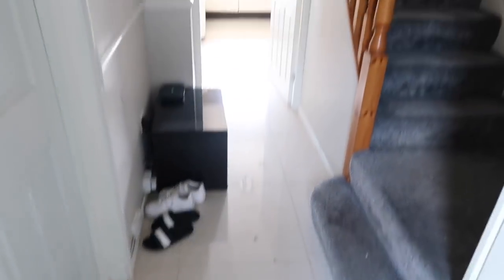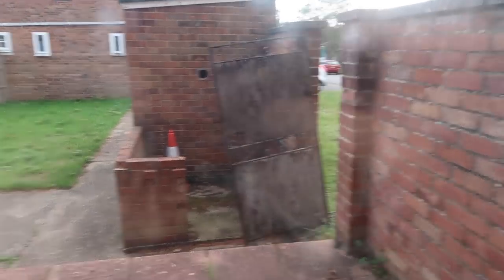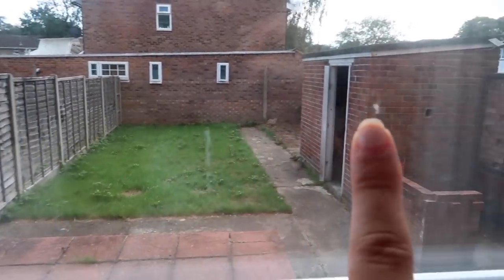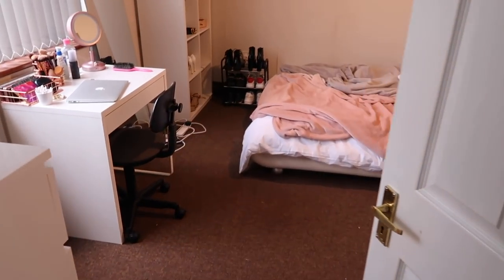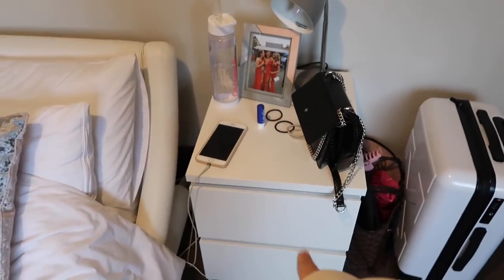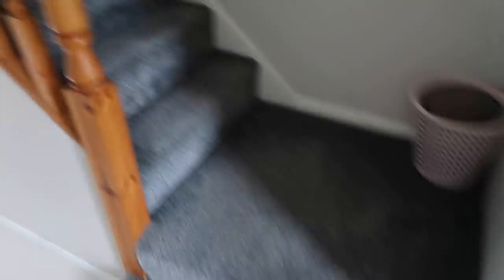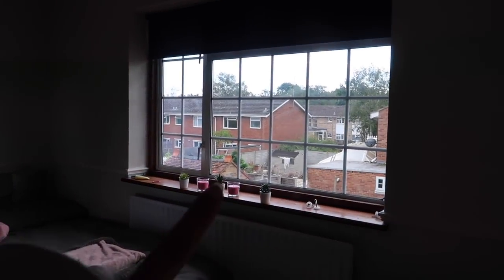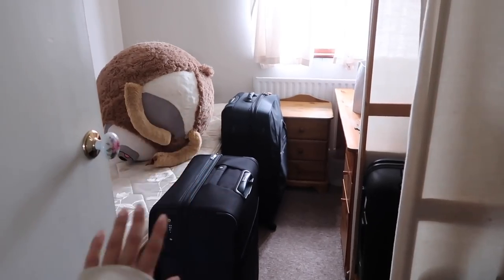MY UNI HOUSE + ROOM TOUR | second year university house 2021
Hey angels!

as per we've been living here for a month already but finally here is my second year university house and room tour !!

Gem xxx

[25,762]